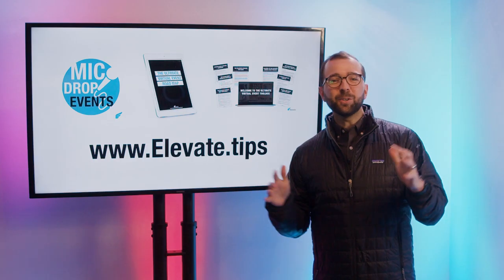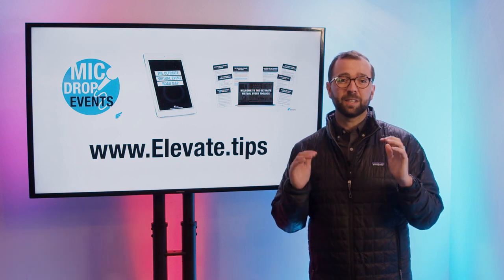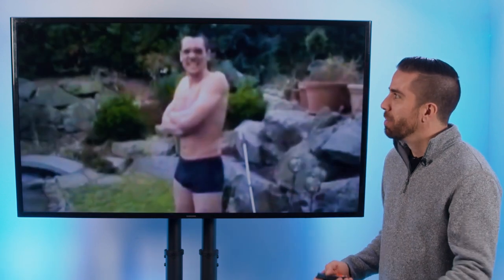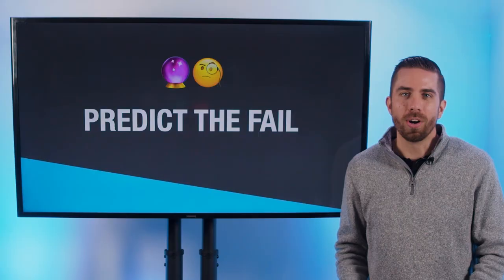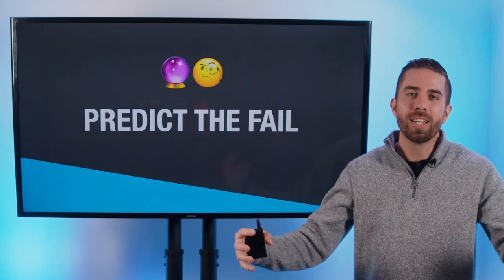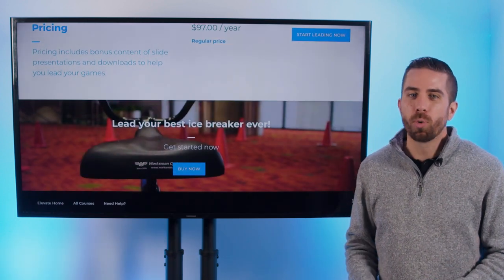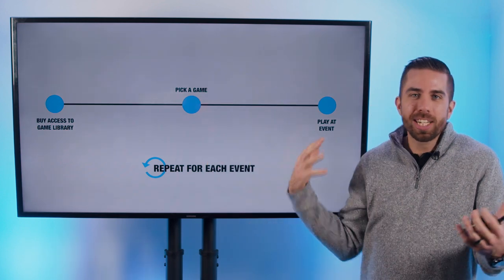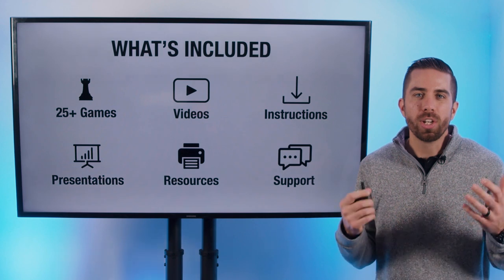Predict the Fail: A brand new icebreaker game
Some of the funniest videos on the internet are fail videos. People love watching them and you can use them for an amazing and fun game/icebreaker for events.

It’s pretty simple:
Show the video and pause before the “fail”
Get the audience to guess what the fail is
Reveal the fail
See who got it right

Check out the video for the full
Don’t miss these additional resources:

CUSTOMIZABLE PREMADE GAME SLIDES: Get your hands on our customizable slides to play games with your audience.
Instant Download
Several game options available
20 Rounds of slides Premade

Ready to Elevate your life, leadership, and events?? We share tips about what is working well for our clients, how you can maximize engagement at events, and how to elevate culture and leadership within your organization!  Follow this link, tell us a bit about you, and we do the rest!

Want to learn the secrets to having remarkable events, company culture, and audience engagement? Check out our brand new, FREE resources that will tell you everything (and I mean everything) you need to know about event planning, creating top notch culture within your organization, and engaging your audiences!
PODCAST: Mic Drop Events by Elevate Experiences

Learn event planning and event production tips, tricks and best practices from event professionals to level up your career and create event experiences that audiences love.

We’re a brand experience agency with a vision to help people and organizations live and lead at a higher level. Events and leadership are at the heartbeat of our brand. We aim to eliminate the plague of boring events and we do this by equipping event planners with tips, best practices, and resources. In the event arena, we offer consulting, planning, hosting, and production. We also help teams improve culture and grow in leadership skills.